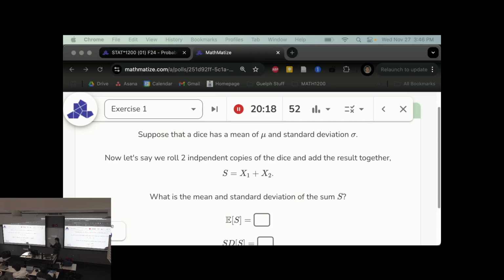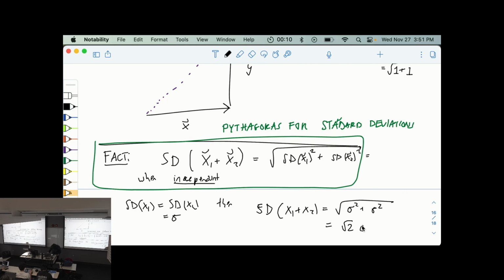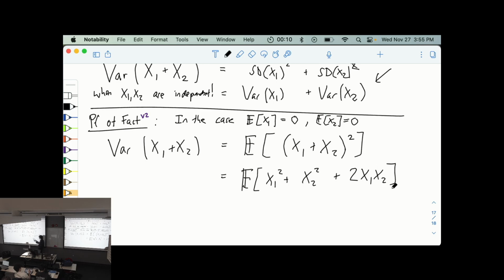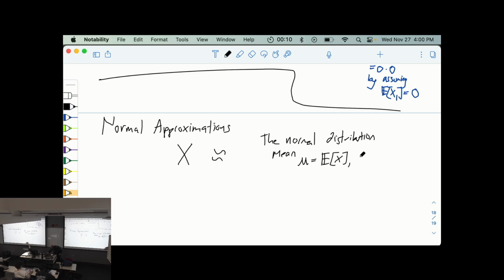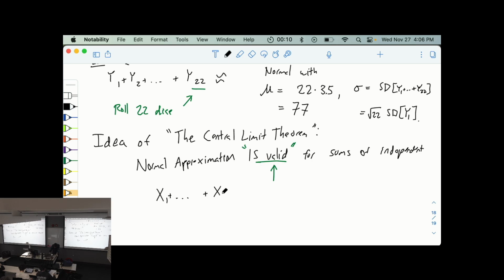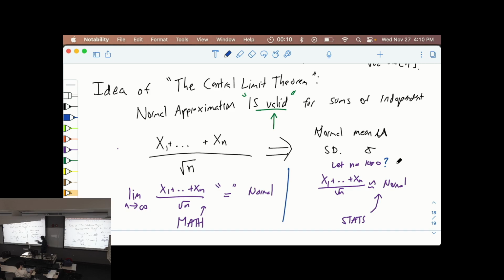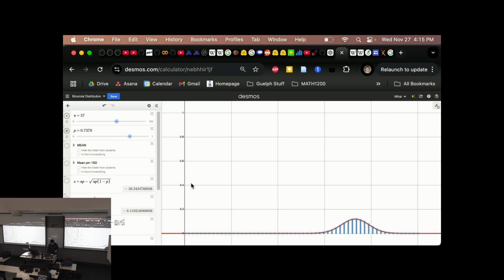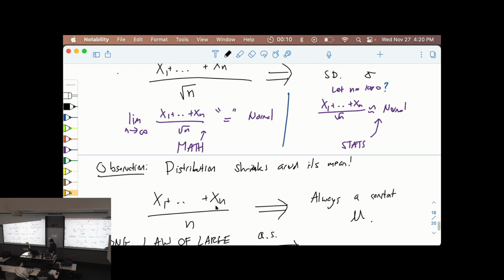Standard Deviations are like Pythagoras and the Central Limit Theorem | Intro to Probability